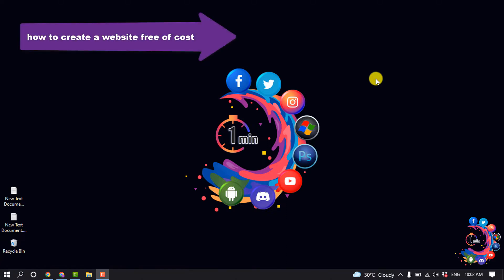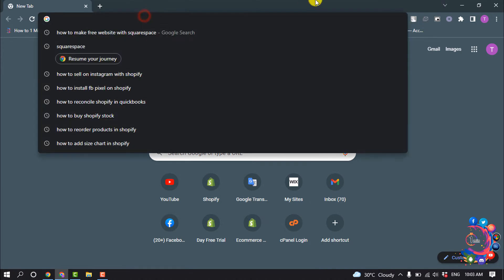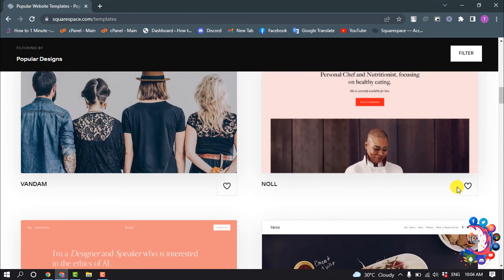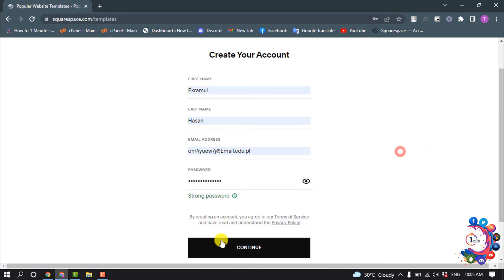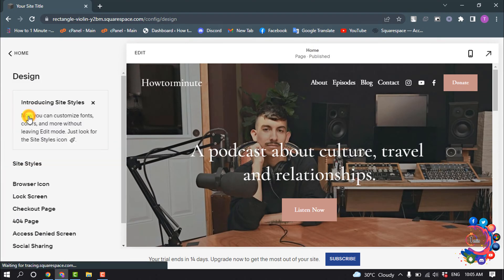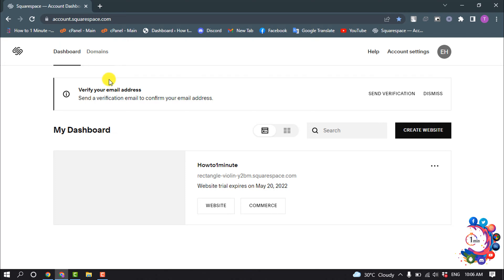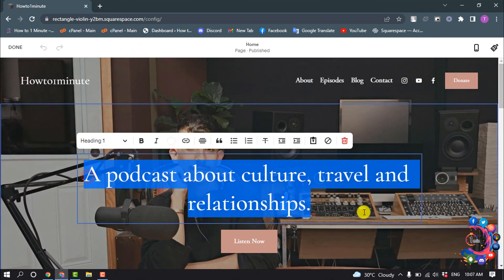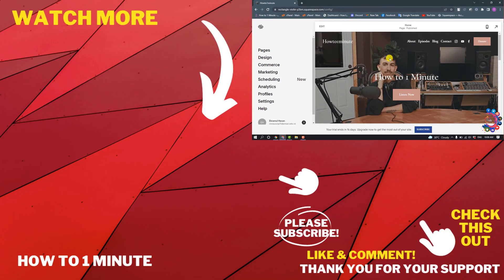How to create a website free of cost 2026 (Quick & Easy)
How to Create Your Own Website with Squarespace
How to Create a Free Website
Sign up for a free website builder. Choose what kind of website you want to create.
Customize a template or get a website made for you. Choose your starting point.
Drag and drop 100s of design features. ...
Publish your website and go live. ...
Drive traffic to your site.

0:00 Intro
0:29 Sign Up Squarespace website
1:45 Choose Free Domain name
1:55 Create Free website with Squarespace
2:05 Optimize Free website
3:45 Outro

"how to create a website free of cost on google"
"how to create a website free of cost wordpress"
"how to create a website free of cost to sell products"
"create website google"
"best website builder"
"how to create a website from scratch"
"create new website account"